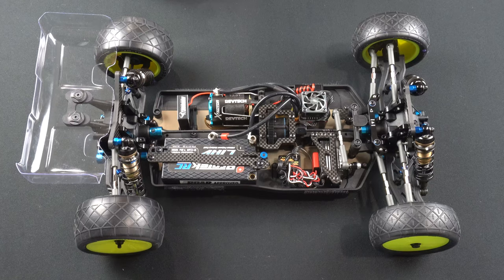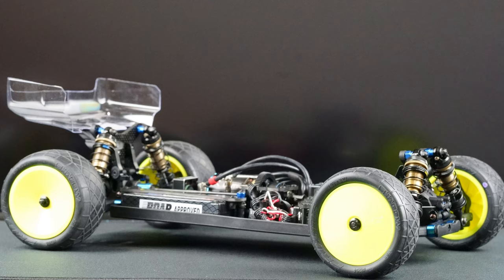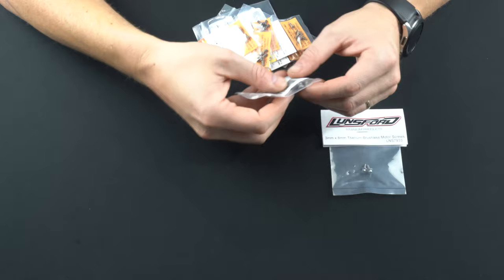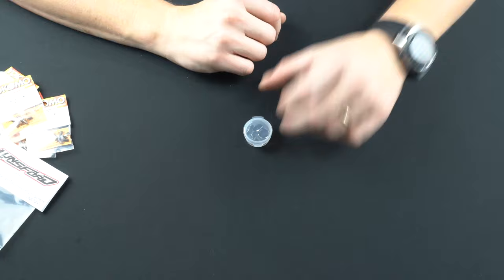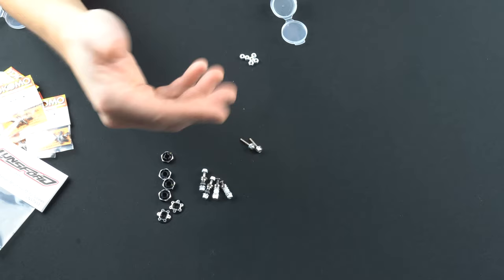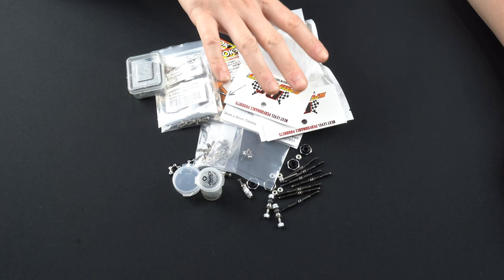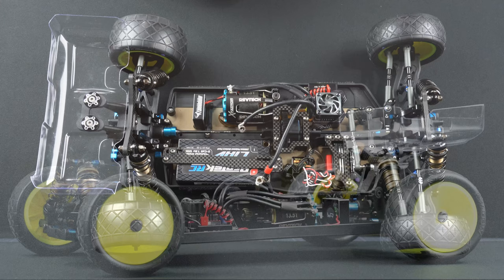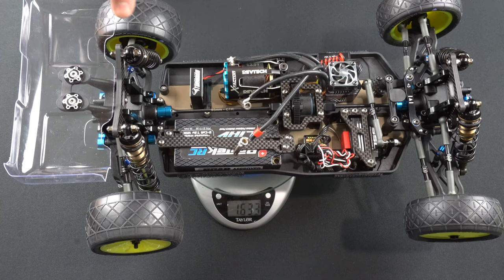Team Associated B74.1d build series - Installing 13.5 upgrades!!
In this video we wrap up the series by installing some upgrades to the car to make it a successful 13.5 class racer.  I'll show how much the car weighs before and after so you can decide if it's worth the investment.

Electronics installed:
Receiver | Sanwa RX-491
Servo | Sanwa PGS-LS-II
ESC | Hobbywing XR10 Pro  G2
Motor | Revtech “X factor” 13.5 Team
Battery | ProTek RC 2S 120C LGC Shorty
Transmitter | Sanwa M17
Transponder | MYLAPS RC4 "3-Wire"

13.5 Upgrades:
RCSS ASSOCIATED B74/B74.1 3.5MM Beast Mode Titanium Turnbuckle set
RCSS ASSOCIATED B74/B74.1 "NEXT LEVEL" Hybrid Ceramic Bearings Wheels and Gearbox
Avid Titanium Ball Stud Kit | B74 - AV1027-55-TI-B74
iFlight M3 Titanium Hex Allen Socket Button Head Screws
JLMetal M3 Nuts Flanged Nylon Lock Nut Nylock Self-lock Aluminum Nuts (Titanium color)
Lunsford Associated RC10B6.1/B6.1D/T6.1 Titanium Shock Mounts w/Bushings LNS7308 (rear)
JConcepts B6/B6D Fin Short Titanium Shock Standoffs w/Bushing (Front) JCO2599T
175rc.com Titanium Lower arm Stud kit B6.1, B64, 22 5.0, YZ2, RB6.6, XB2
175rc.com B74 Aluminum Nut Kit (Natural)
Trinity 1/10 Universal Wing Mount Button (Black) TRITEP3051B
JConcepts B6 | B6D | B6.1 | B64 5MM LIGHT-WEIGHT HEX ADAPTOR

Containers mentioned:
5g Empty Clear Case with Snap Lids Portable Mini Storage Box Makeup Jar Sample Bottle Sealing Pot Cosmetic Containers by EORTA